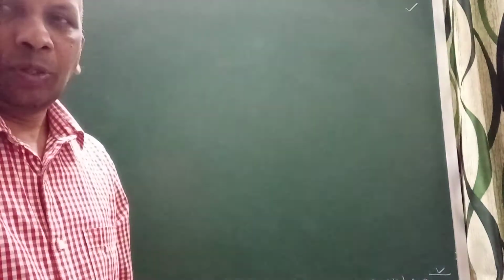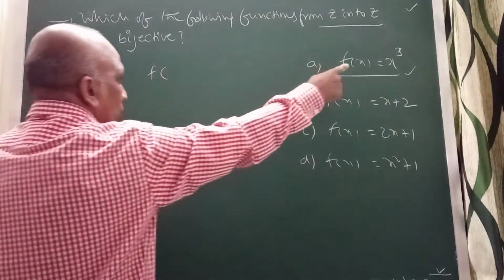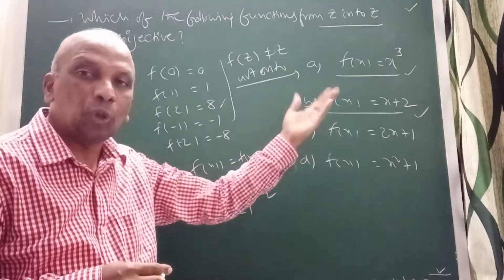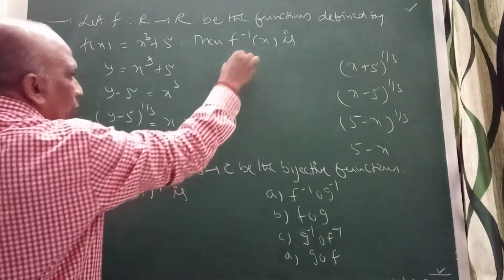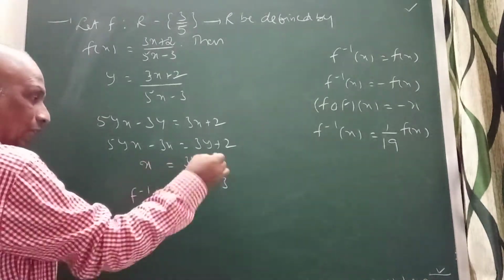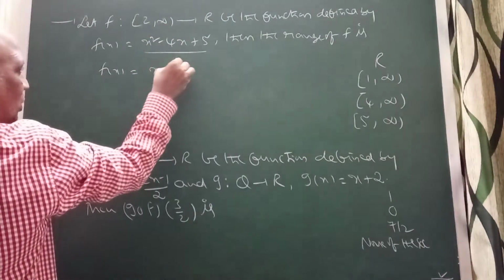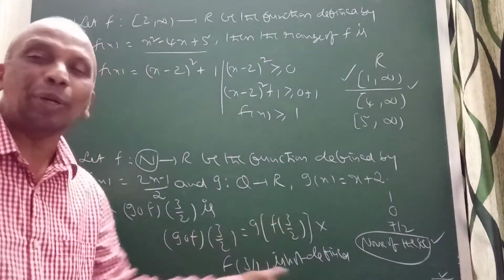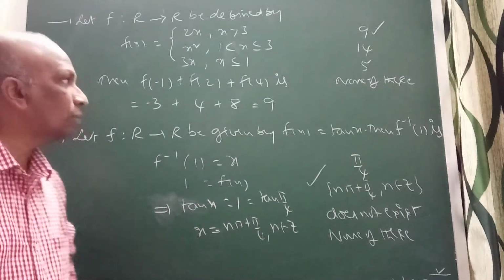Relations and functions-Ncert Exemplar|class 12th|Jee Main|Kcet|EAMCET|NDA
Ncert exemplar objective questions
class 12th
Jee Main
kcet
EAMCET
NDA